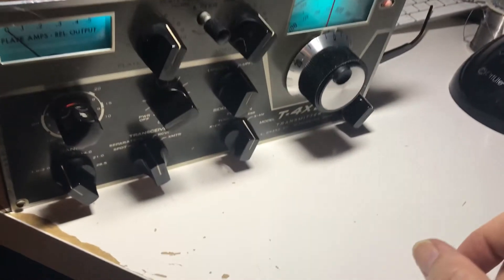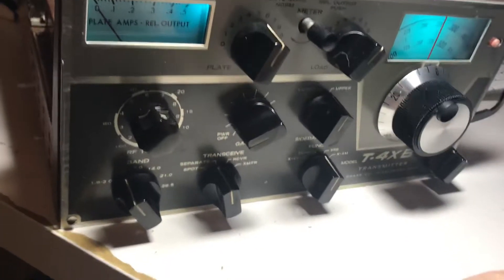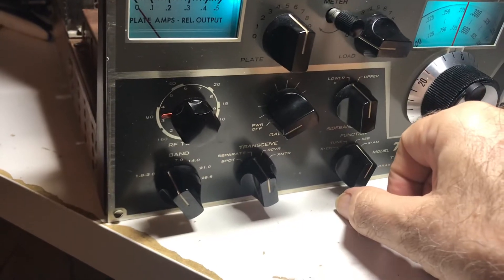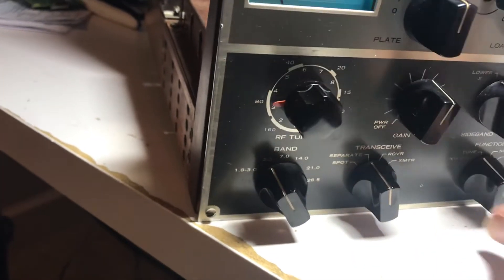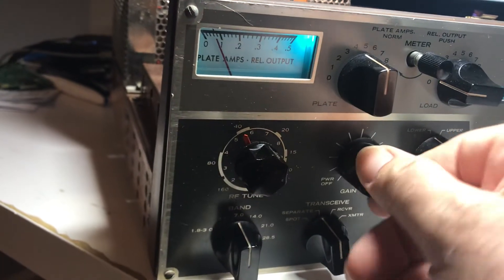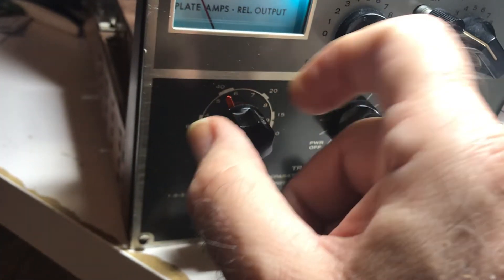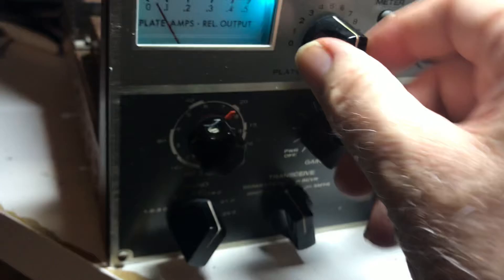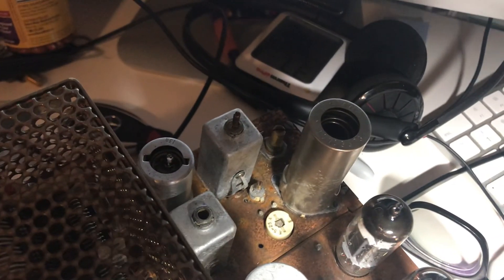Trying the Drake T4XB transmitter on the new rebuilt AC-4 power supply October 13, 2021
Little did I know the Drake T4XB had a weak 12By7 which got placed in there a week ago.
Little did I know a very serious and ominous short of 750 volts to the 250 supply line would
happen via a short in the neutralization variable  cap  in the finals cage.

Little did I know the 680 ohm plate resistor a new 1 watt I had installed a month ago would turn in to a fire ball scary 2 seconds of terror.